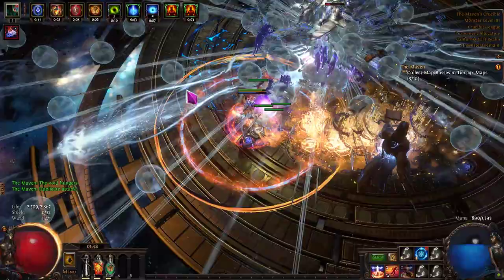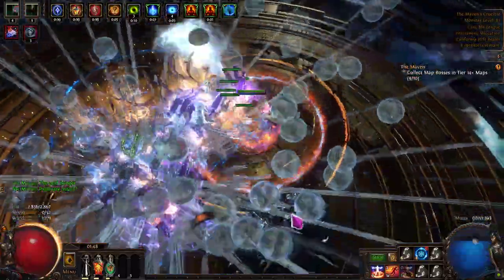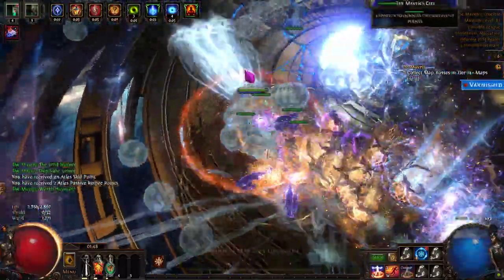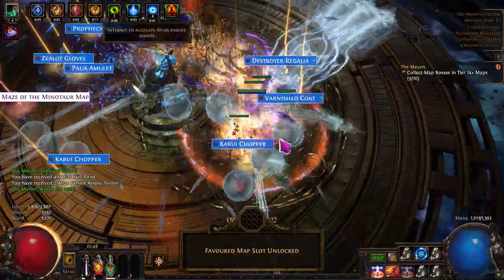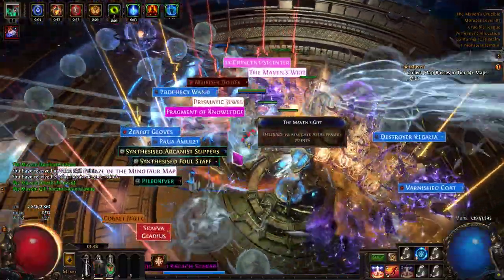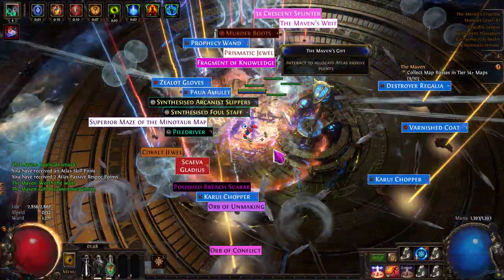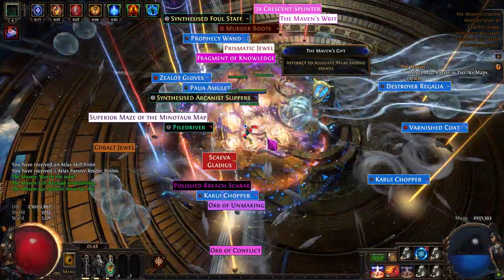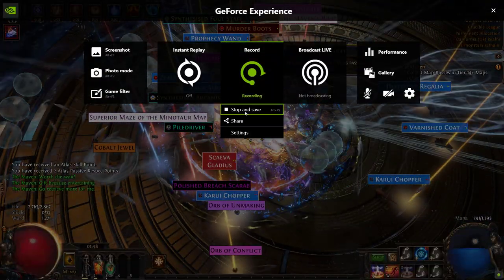Path of Exile 2023 04 18 01 47 31 02